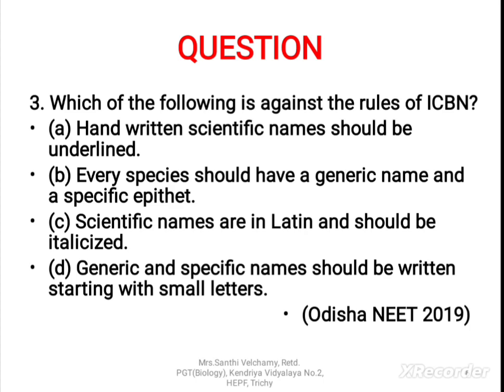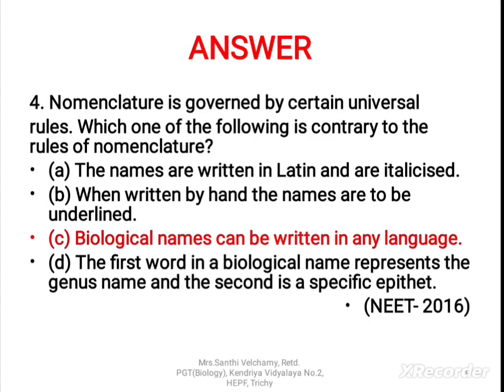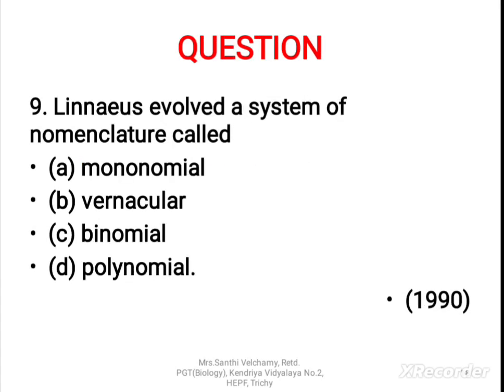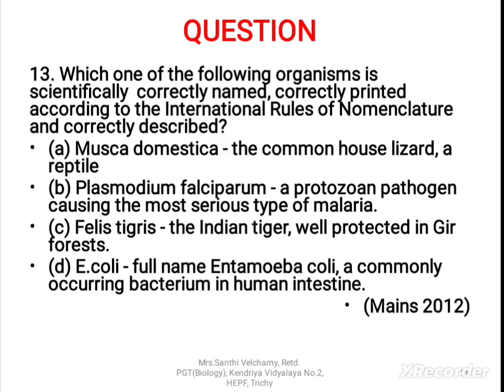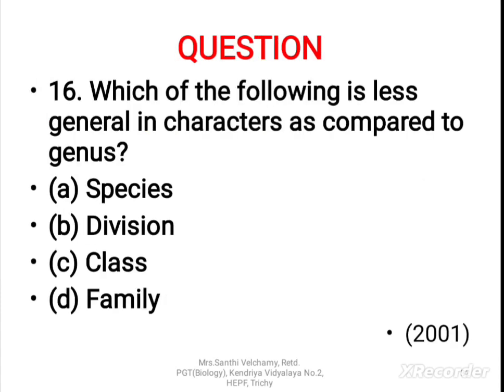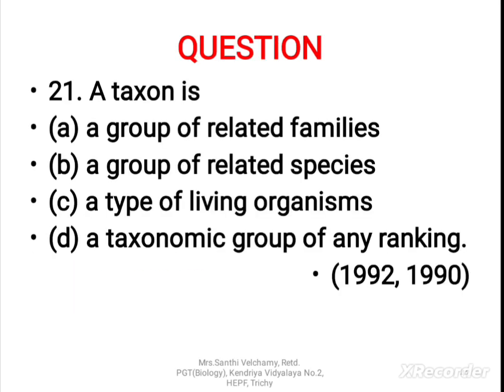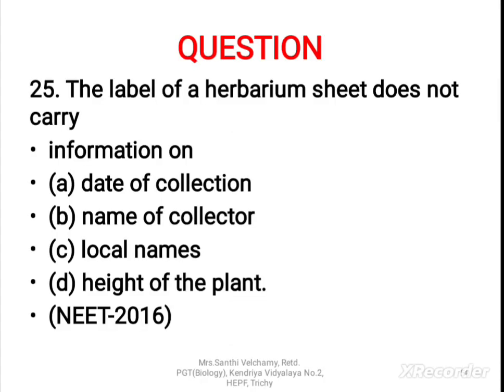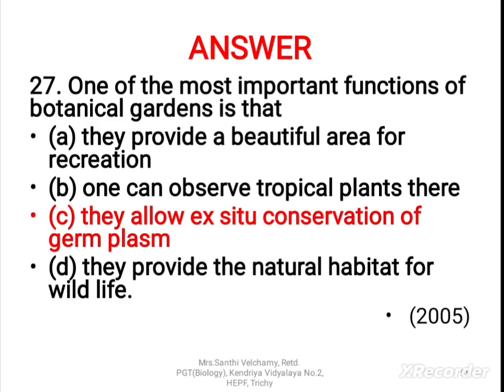Crack NEET || Living World || 1-27/ Most important MCQs || With Explanation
The living world by SANTHI VELCHAMY, PGT (Biology)
Answers with explanation
1. (d) : Molecular assemblies are large organised sets
of molecular units that make up parts of organelles. For
example, one common macromolecular assembly is the
microtubule which is important in forming structure in
the cell related to maintaining the cell structure or related
to cell movement.The cell (plasma) membrane surrounds
many organelles and the cell is a highly organised
molecular assembly.
first word denoting the genus starts with a capital letter
while the specific epithet starts with a small letter. E.g.,
scientific name of mango is Mangifera indica. Name of
the author appears after the specific epithet, i.e., at the
end of biological name and is written in an abbreviated
form, e.g., Mangifera indica Linn. It indicates that this
species was first described by Linnaeus.
3. (d) : According to International Code for Botanical
Nomenclature (ICBN) the first word denoting the genus
starts with a capital letter while the specific epithet starts
with a small letter.
language or are latinised. This is because Latin language
is a dead language and therefore it will not change in
form or spellings with the passage of time.
5. (a) : The International Code of BotanicalNomenclature (ICBN) is a set of rules andrecommendations dealing with the formal botanical
names given to plant. The foundations of ICBN are
given in book written by C. Linnaeus named Philosophia
Botanica. It is independent of zoological nomenclature.
nomenclature, classification and relationships amongst
living beings. In other words, it is the study of diversity
of organisms, their comparative and evolutionary
relationships based on comparative anatomy, ecology,
physiology, biochemistry and other fields.
7. (b) : Bentham and Hooker in their monumental
work Genera Plantarum (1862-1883) have provided
elaborate keys for the easy identification of 202 natural
orders and genera.
8. (a) : Binomial nomenclature was first given by
C. Linnaeus (1735) in his book “Systema Naturae” and
later in “Species Plantarum” (1753). He used two latin
words for any organism, the first being generic name and
the second is specific name. The generic name begins
with capital letter and the species name with small letter.
the cytological, morphological, genetical, anatomical,
palynological and physiological characters.
11. (a)
12. (a) : Potato (Solanum tuberosum) and tomato
(Lycopersicum esculentum) both belong to Family
Solanaceae, which is commonly called as the “potato
family”. Many plants belonging to this family are sources
of vegetables, fruits, etc.
13. (b) : Plasmodium falciparum is a protozoan parasite,
one of the species of Plasmodium that causes malaria in
humans. Being digenetic, its life cycle is complete in two
hosts — man and mosquito.
14. (a)
15. (a) : Species is a natural population or group of
natural populations of individuals which are genetically
distinct and reproductively isolated with similar essential
morphological traits. Species is also a genetically closed
system because its members do not interbreed with
members of other species.
16. (a) : A taxonomic hierarchy is the sequence of
arrangement of taxonomic categories in a descending
order during the classification of an organism. There
are seven obligate categories - kingdom, division , class,
order, family, genus and species. Species is the lowest
category while kingdom is the highest category. The
number of common characters is maximum in case of
organisms placed in the lowest category. Number of
common characters decreases with the rise in category.
Species are the smallest group of individuals which can
be recognized by ordinary methods as groups and which
are consistently and persistently different from other
groups because their characters are less general.
17. (b) : Taxon refers to all the categories in the
taxonomic hierarchy. It may be a kingdom, class, order,
family, genus or species. It is any level of grouping of
organisms.
19. (b)
20. (d) : A taxon (plural taxa) or taxonomic unit, is a
name designating an organism or group of organisms.
21.(d)Refer to and 22
22.(a)Basicunit or smlallest taxon of taxonomy/
classification is species.
23. (b)
24. (d)
25. (d) : A herbarium is a collection of plants, whichhave been dried, pressed, mounted on herbarium sheets.
26. (a) : Museums have collections of preserved plantand animalspecimensforstudy and reference.